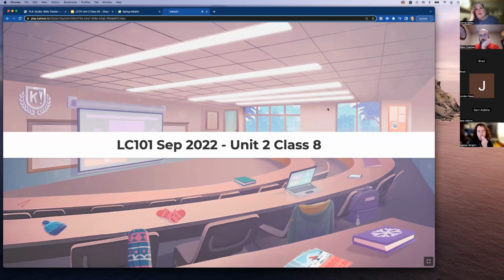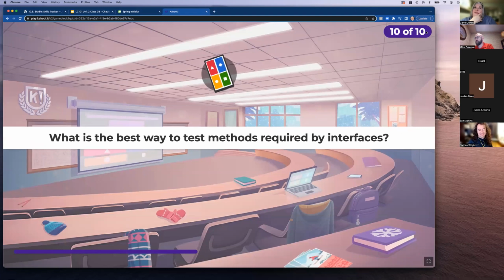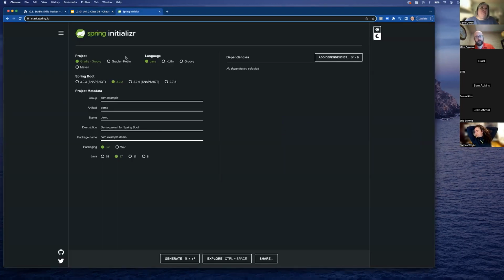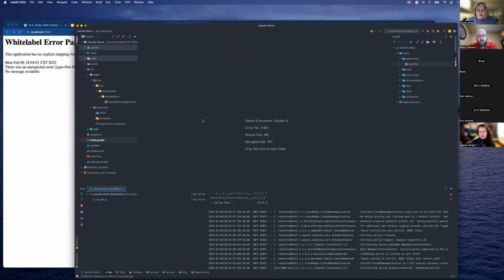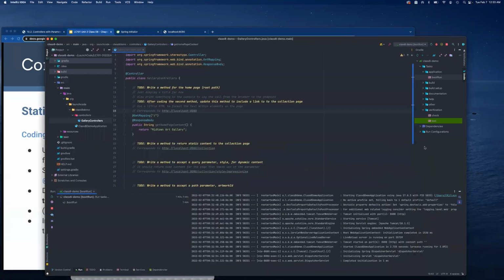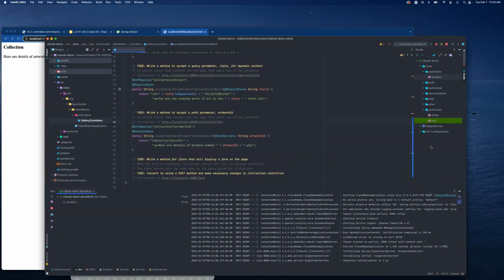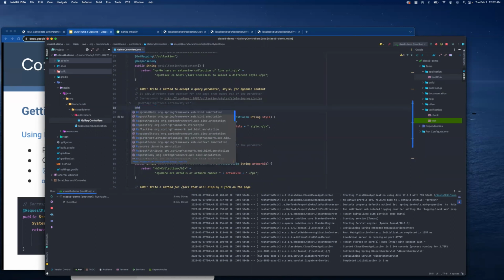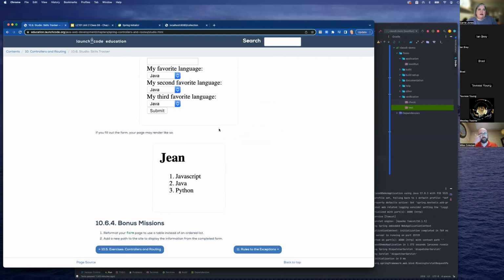LC101 Unit 2 Class 08 Lecture - Chapters 9-10: Spring MVC, Controllers & Routing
Recorded 2/6/23

GitHub repo with examples (fork to code along in main branch or view solution branch):